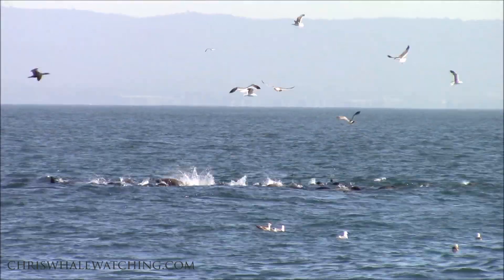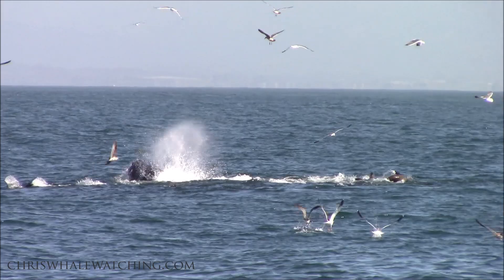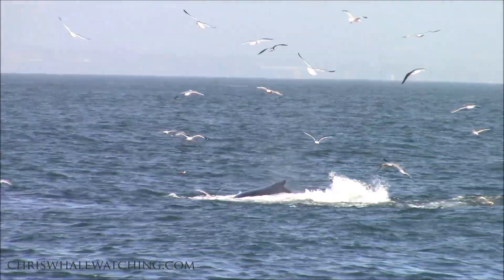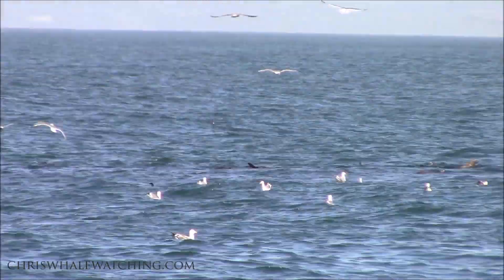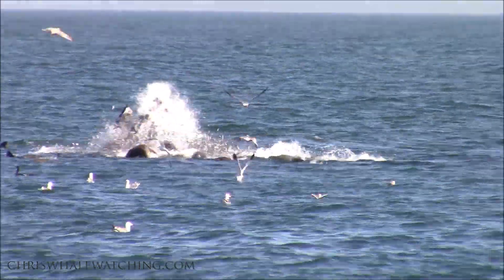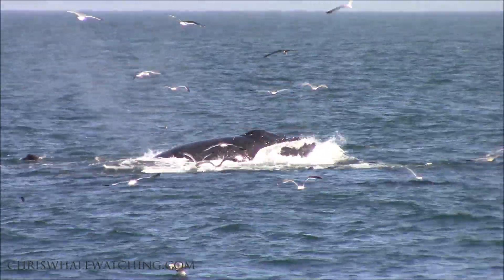4.18.19 Lunge Feeding Humpback Whales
We offer full service guided Family Friendly Fishing & Whale Watching tours year around in the third largest deep submarine canyon in the world. Our skippers are known for their ability to find Gray whales, Killer whales, dolphins, turtles, porpoises and more!